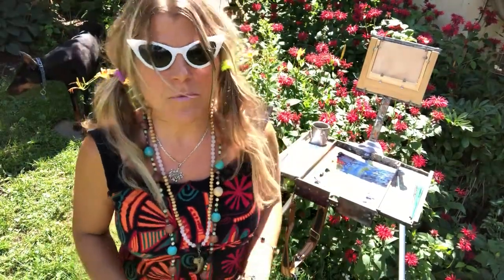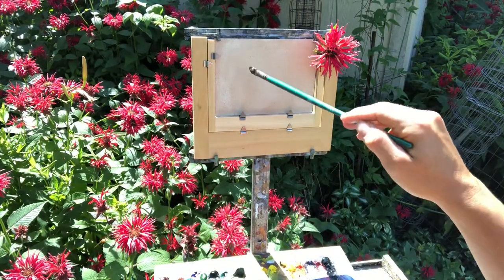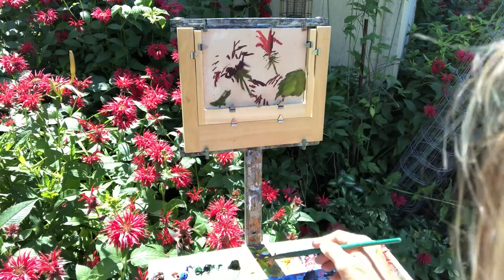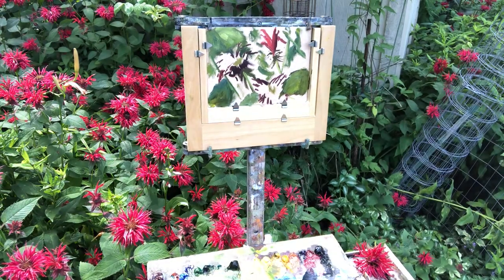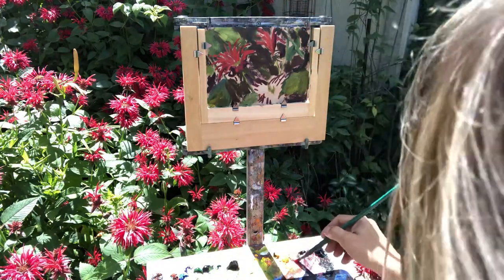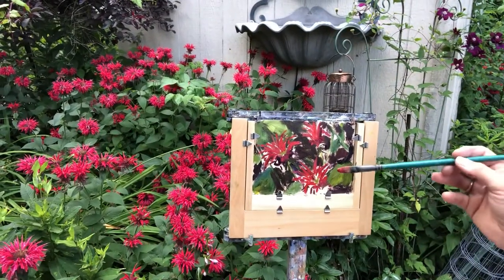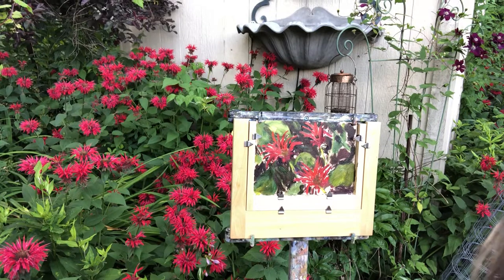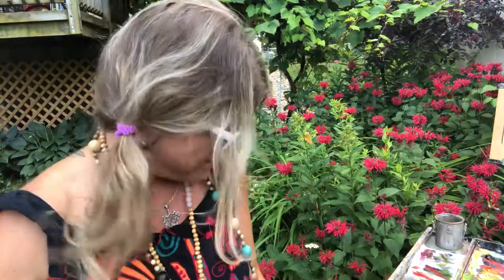Plein Air Painting full demo step by step Flowers Bergamont Summer Herbs sun then rain Studio Tamera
Studio Tamera The Mystical Paintress Plein Air Painting Bergamont, Bee Balm, Menarda Herb Flowers in sun then rain! Light changes a lot!